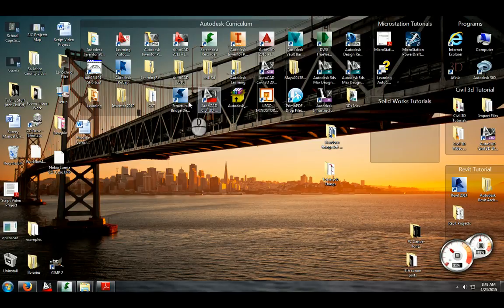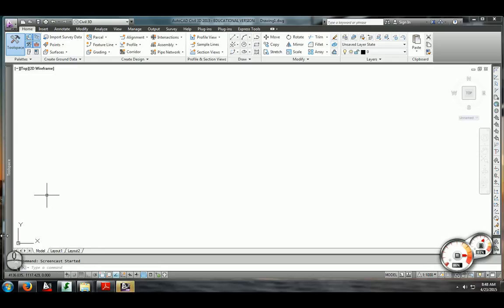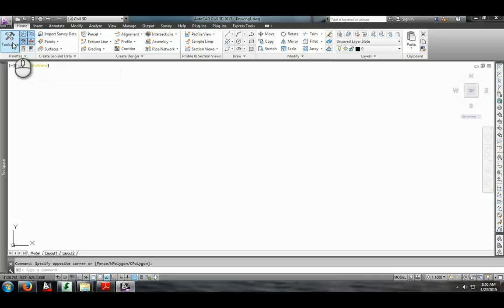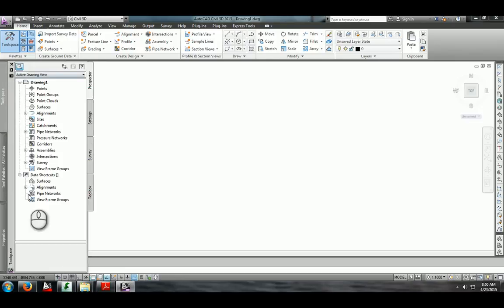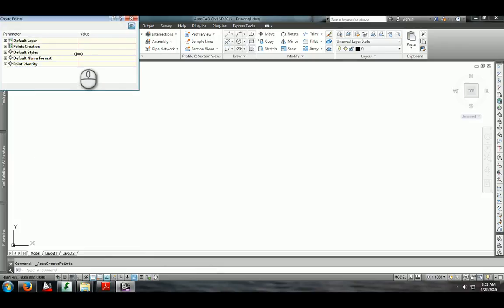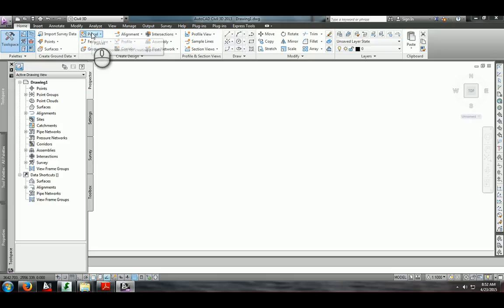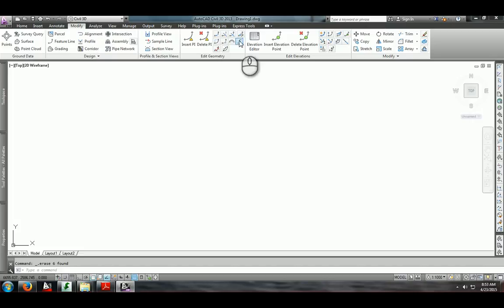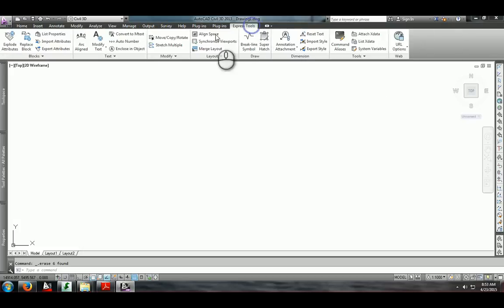Intro To Civil 3D for AutoCAD Users for students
explains some tools within civil 3d and the